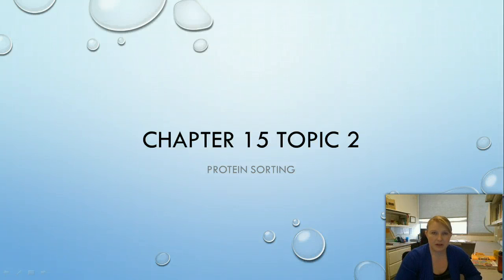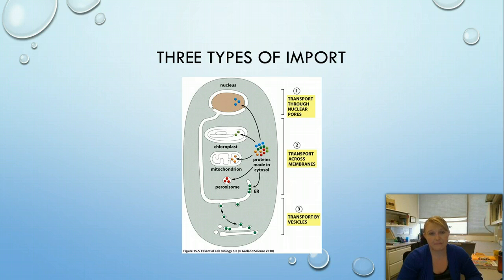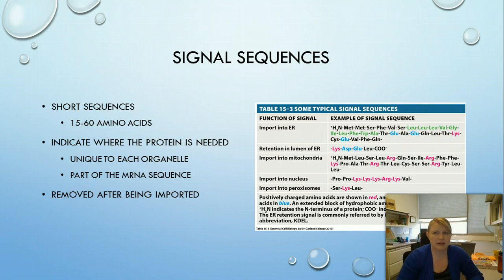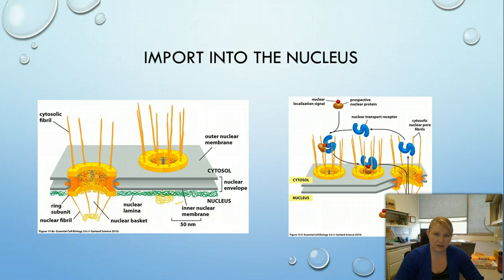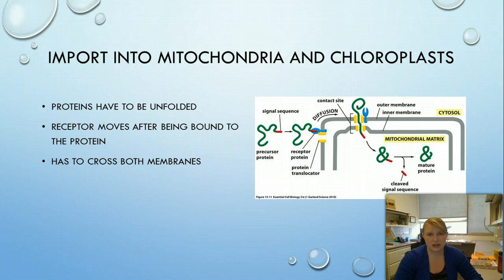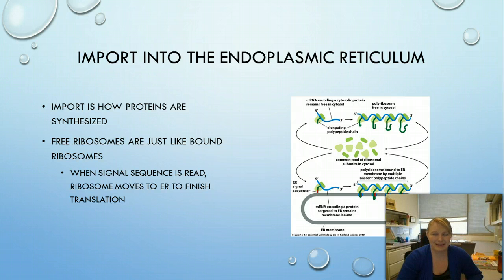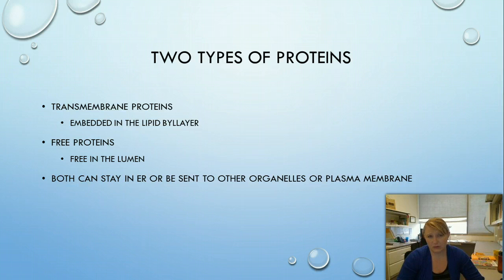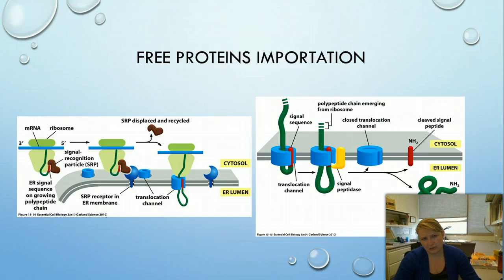B204: Chapter 15 Part 2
Protein Sorting